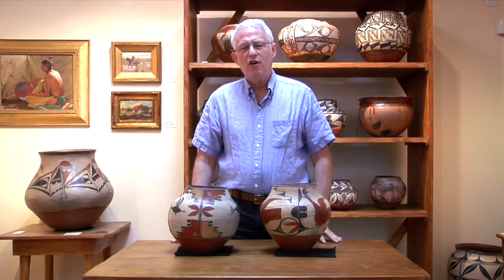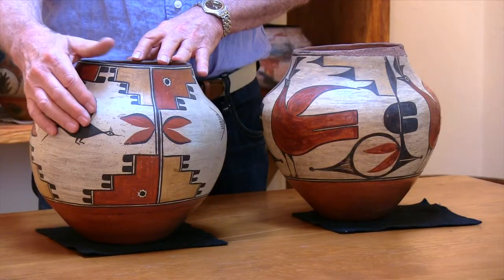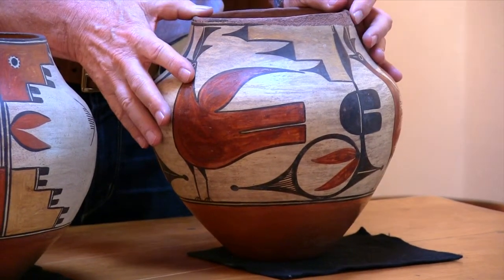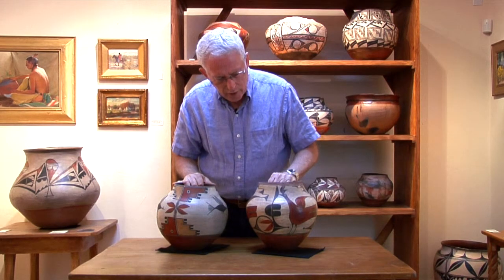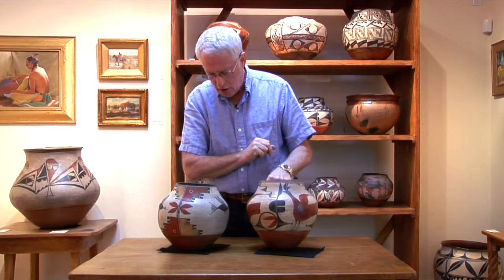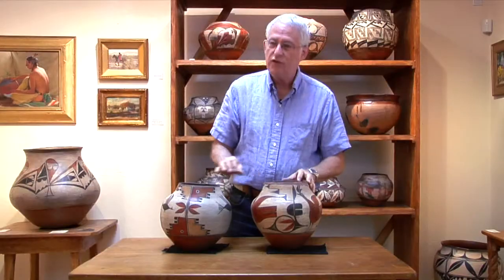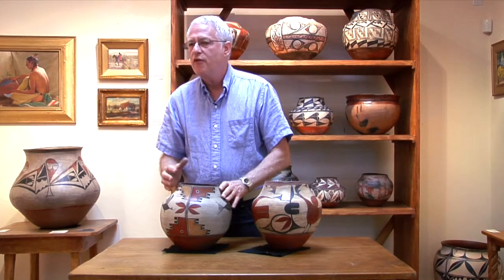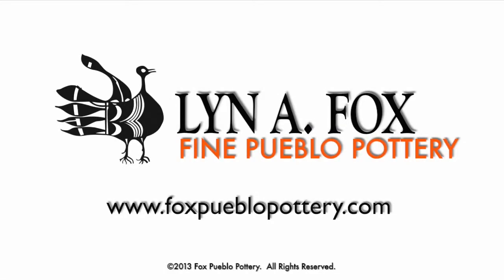Zia Jars Attributed to Harviana Toribio (Circa 1920)